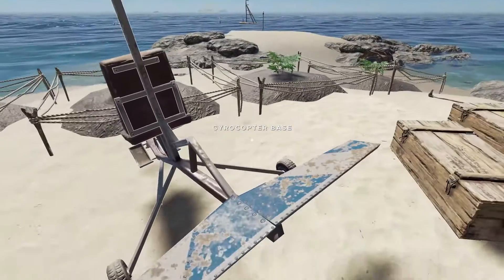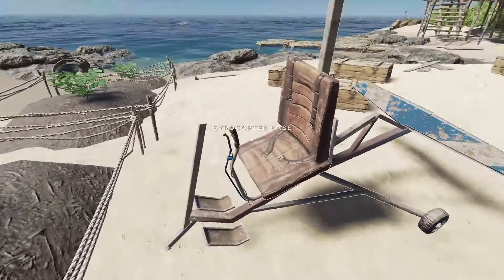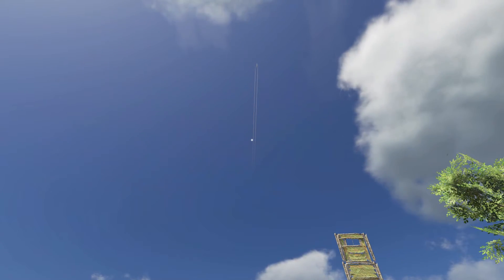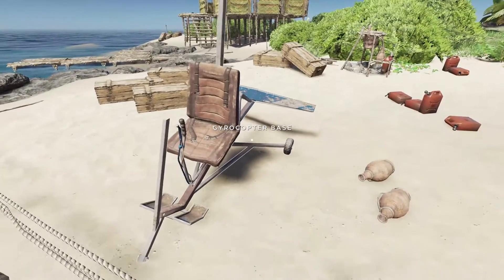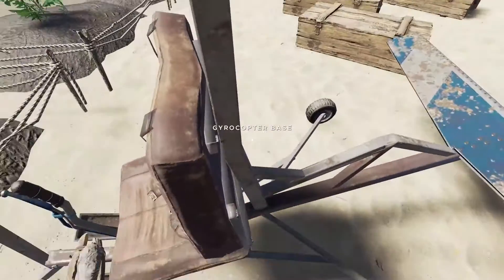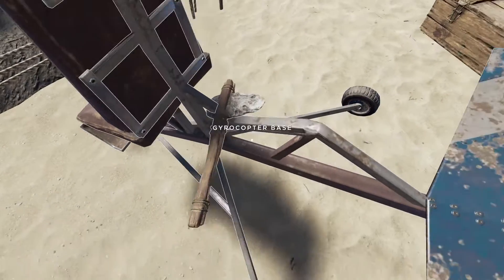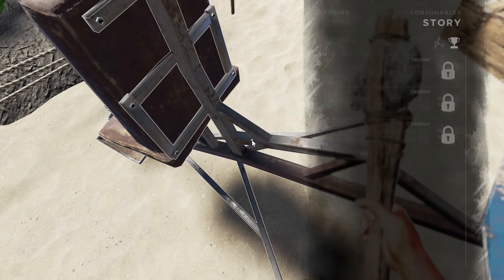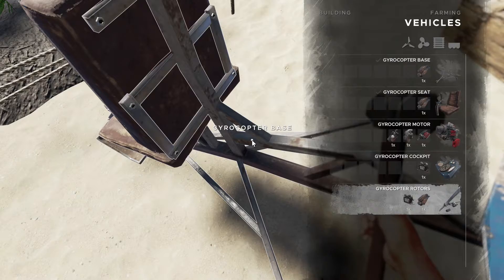Stranded deep stuck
Got my Gyro stuck.